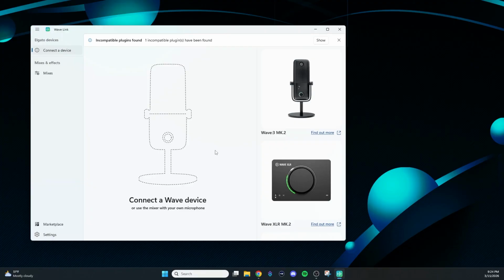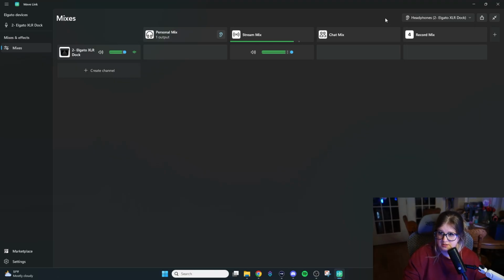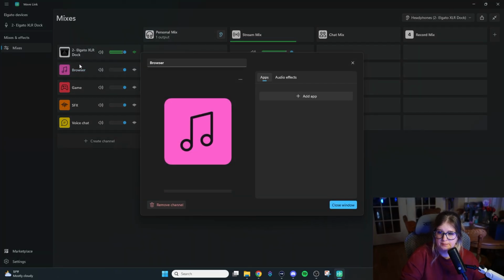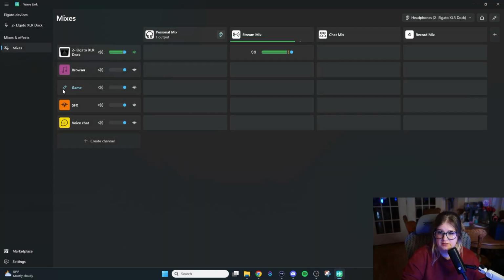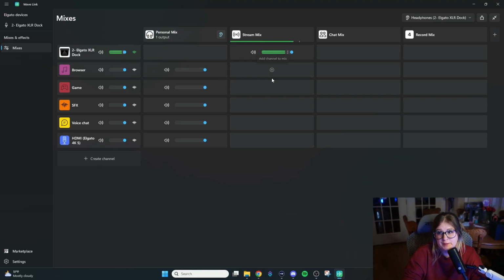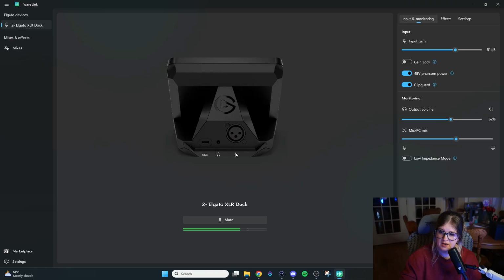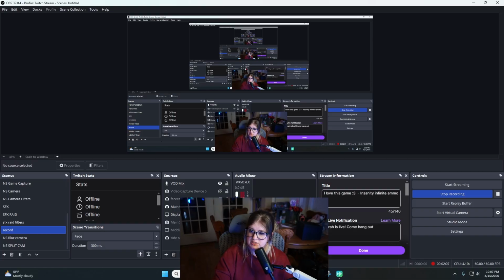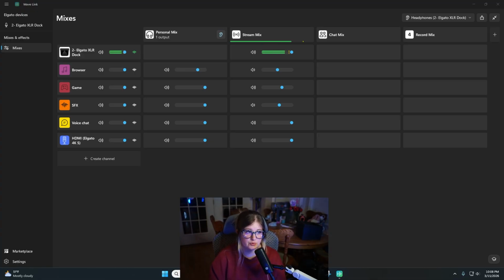Setting up Wave Link 3.0 - The basics!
Apologies if I seem a bit rusty in this video. I've been going through some life changes, including a new addition to the family!